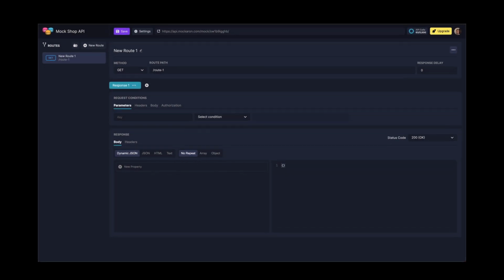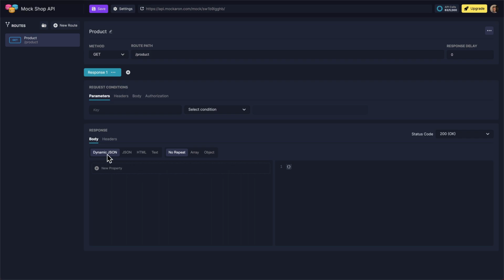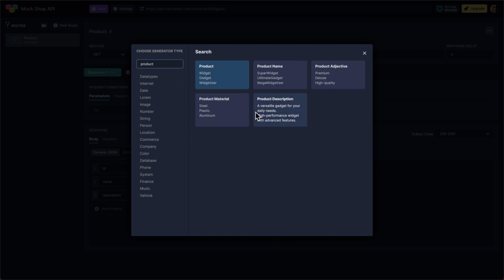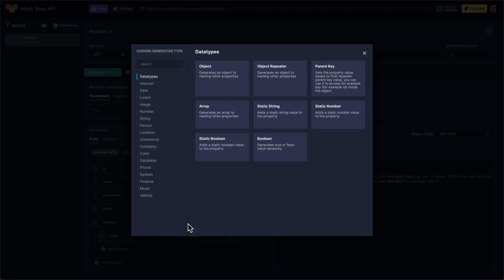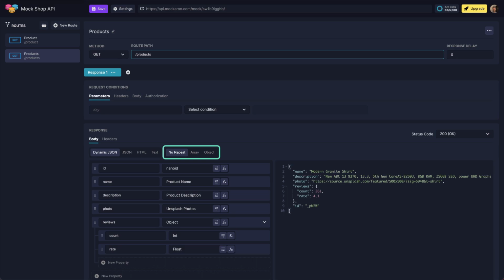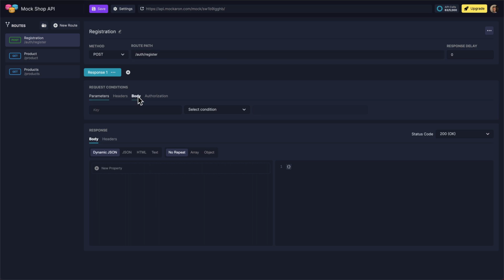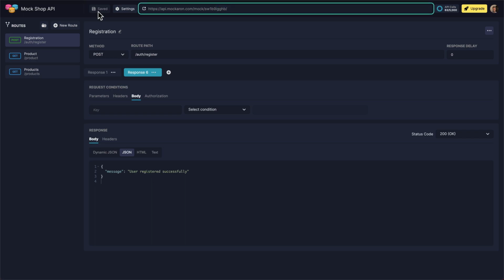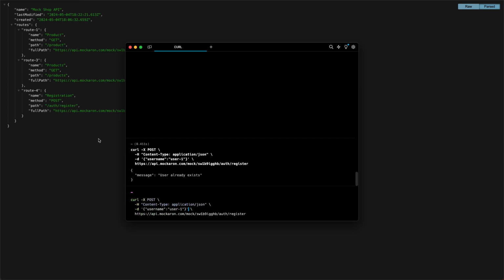Create Free Mock APIs with Mockaron: Step-by-Step Tutorial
Learn how to build mock APIs for free using Mockaron in this comprehensive tutorial.

We cover everything from setting up your API editor and organizing routes to creating dynamic responses and handling user registration scenarios. This video is perfect for developers looking to streamline their testing process and enhance their development workflow with Mockaron.

 Dive into the features of Mockaron and see how to create dynamic, scalable mock APIs quickly. Whether you're a beginner or an experienced developer, this guide will equip you with the tools to simulate backend services effectively.

Start your journey with Mockaron today and accelerate your development projects!